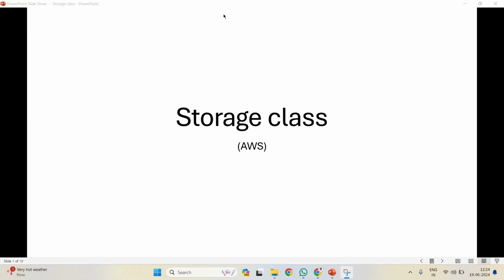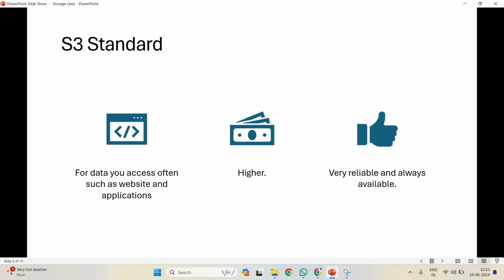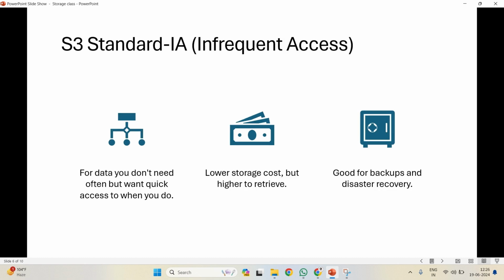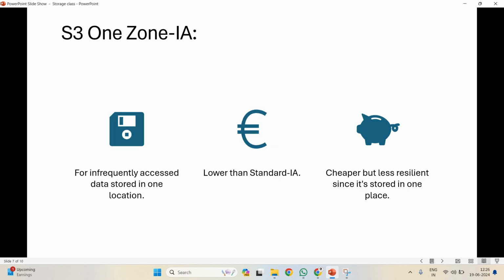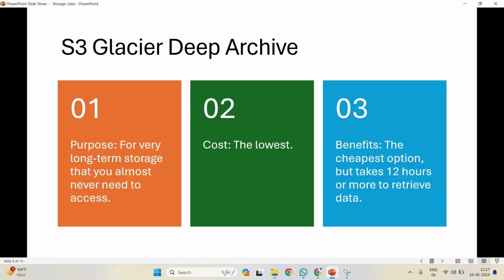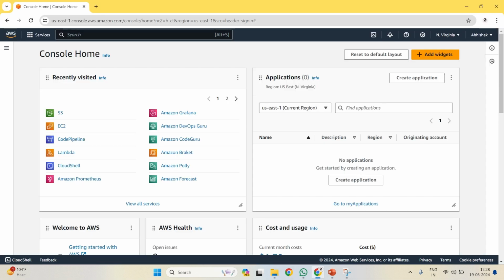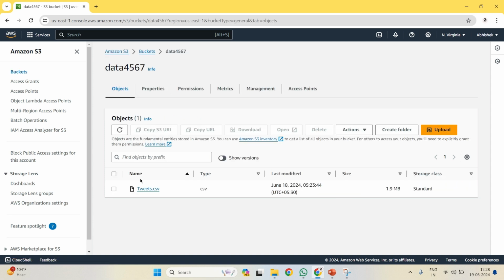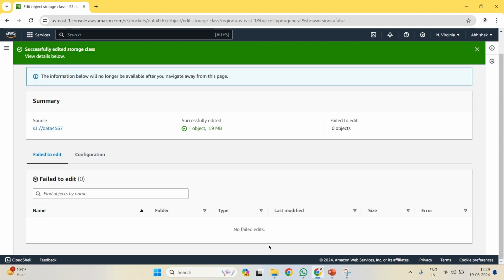Storage Classes in AWS S3 | AWS Solution Architect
Discover the different storage classes in AWS S3, including Standard, Infrequent Access, and Glacier. Learn how to choose the right option for your storage needs.